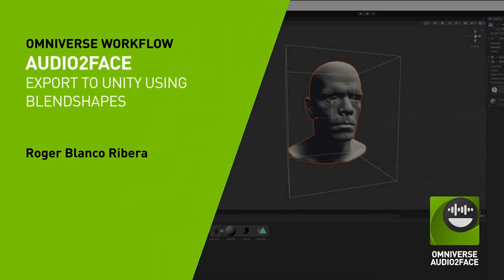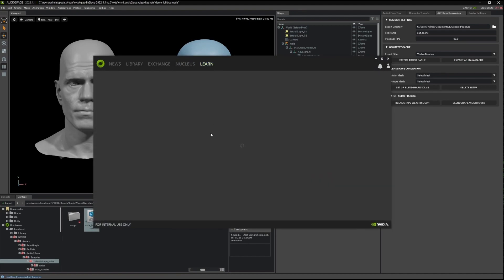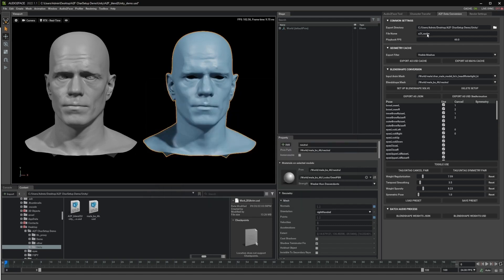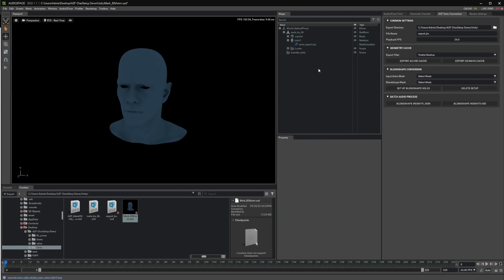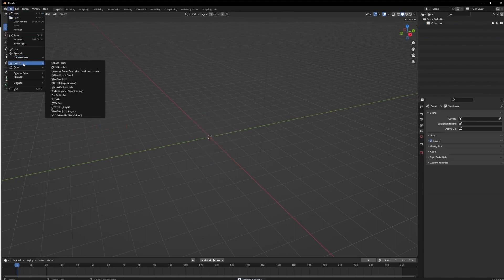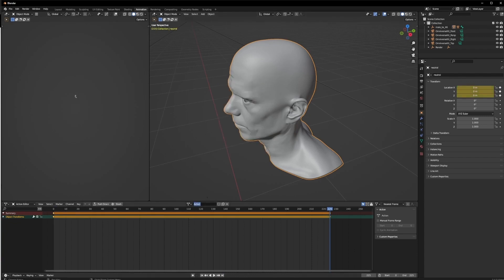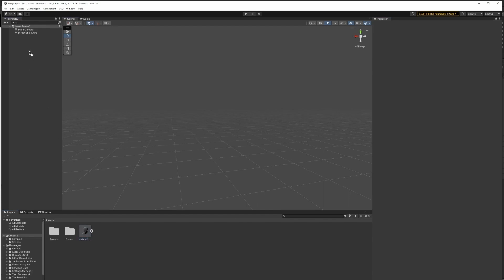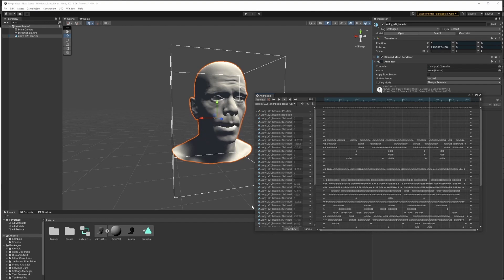Exporting to Unity using Blendshapes within Omniverse Audio2Face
Omniverse Audio2Face to Unity blendshape-based pipeline using Blender for data preparation.